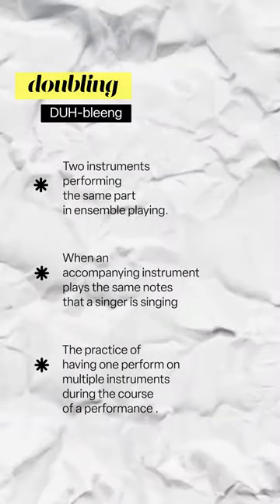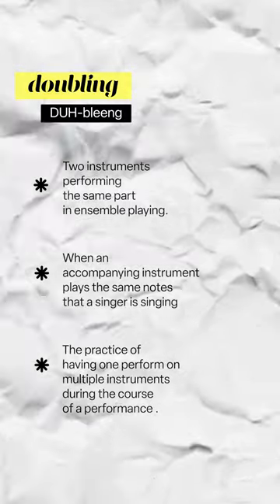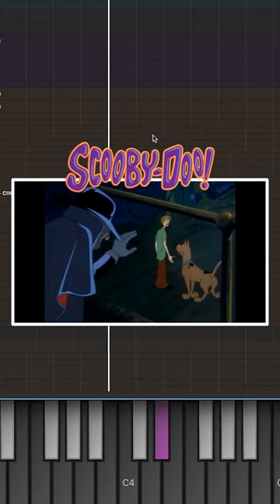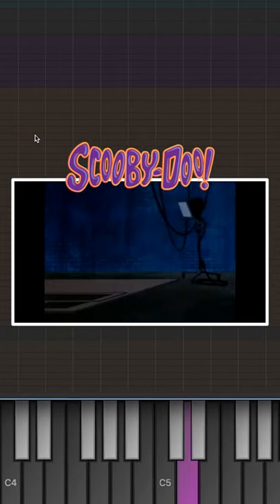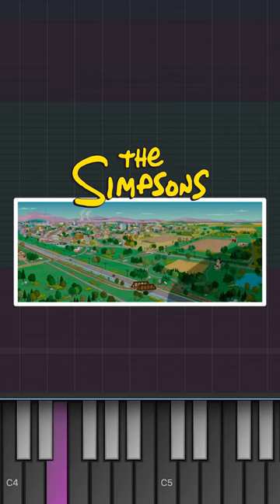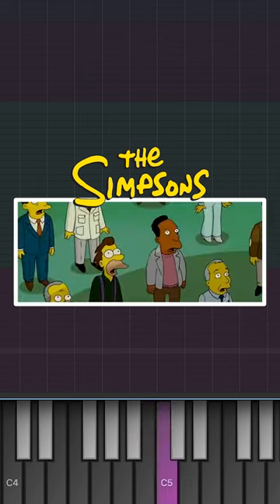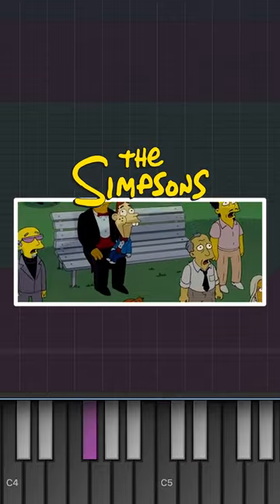7 Orchestral Textures in 60 Seconds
🚀 If you're a composer and want direct coaching from me, let's talk.

About Me:
Hey, I’m Zach! I’m a musical world-builder and coach for composers with a passion for public creativity. I help artists bring their visions to life.